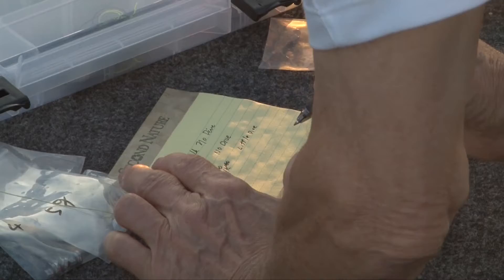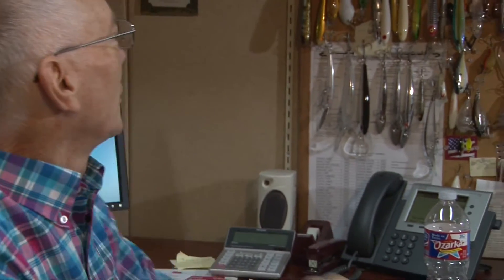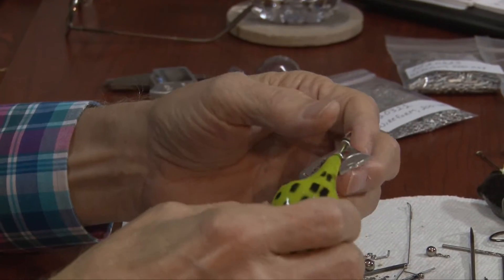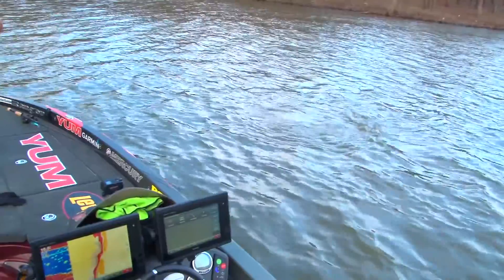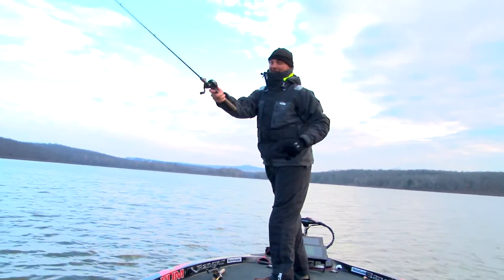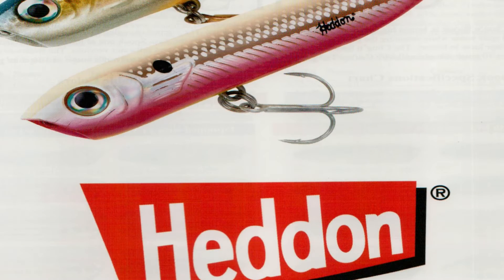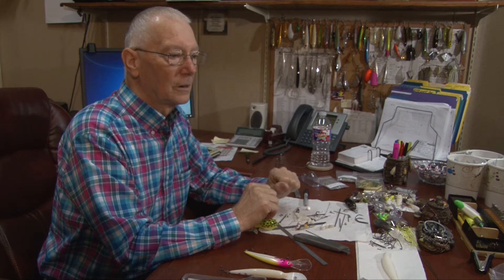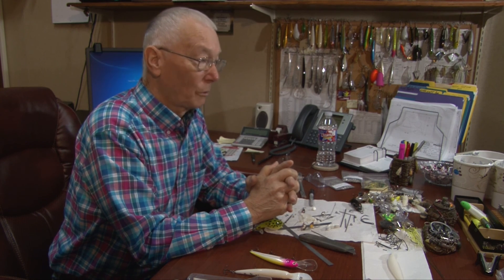The People of PRADCO: Bill Jarboe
Bill Jarboe is in your tackle box. He's built iconic lures like the Smithwick Perfect 10 and Heddon One Knocker Spook, while tweaking countless others since 1970. Hear about Bill's transition from old school lure design to the world of 3D printing.